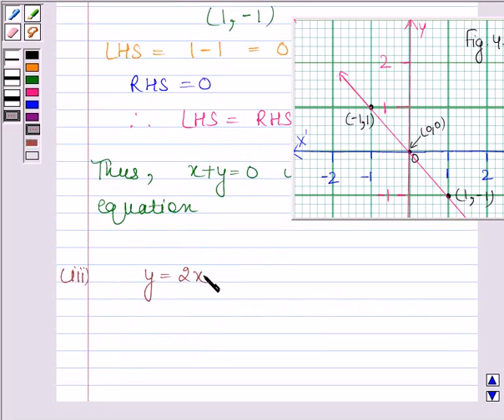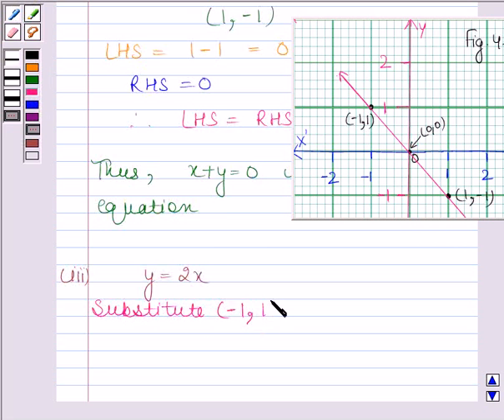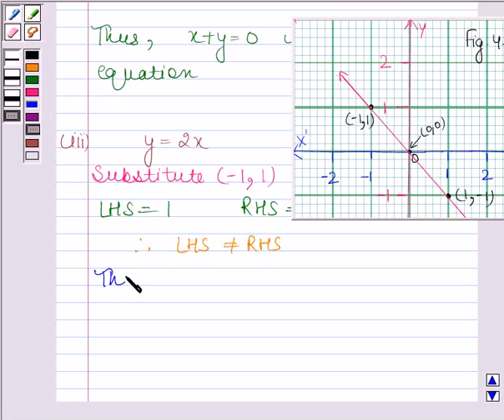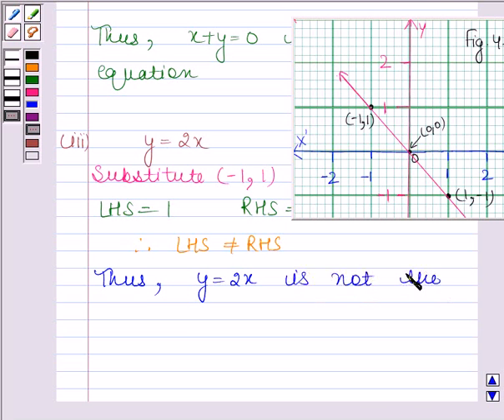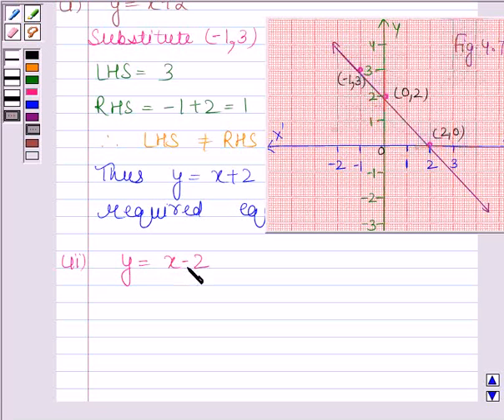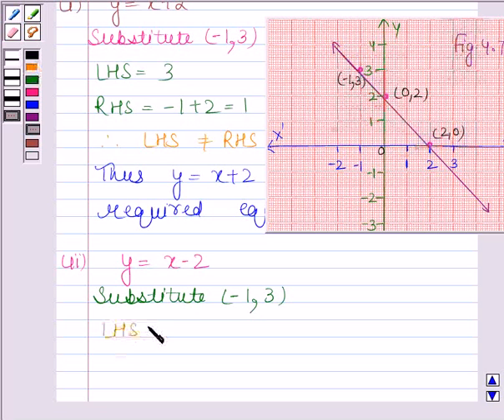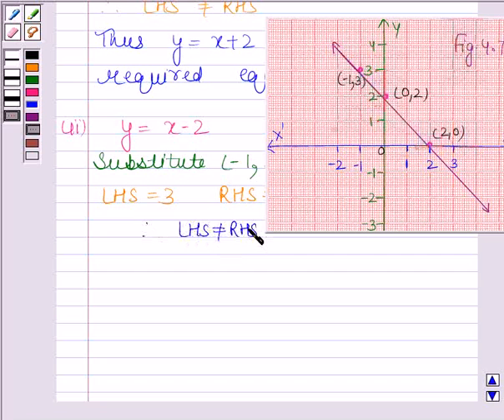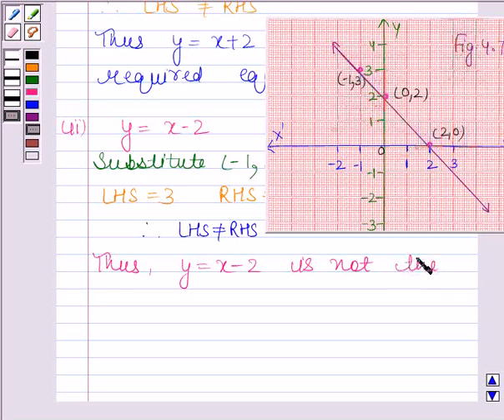Maths IX NCERT 4 4 3 5